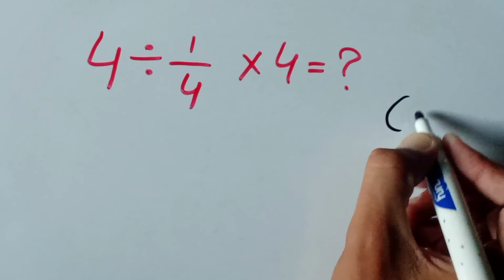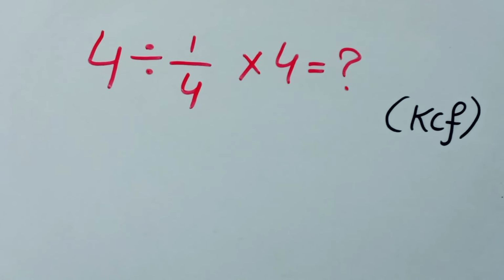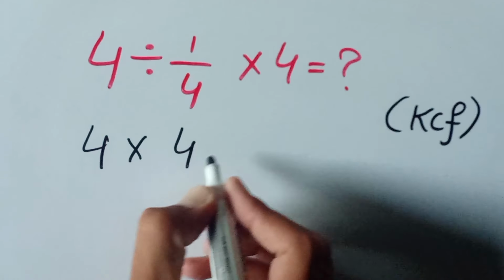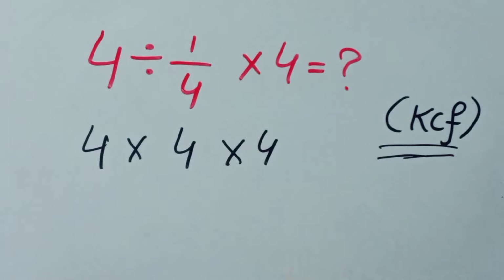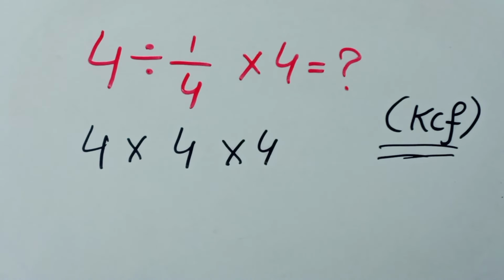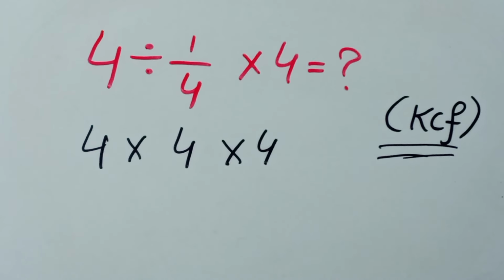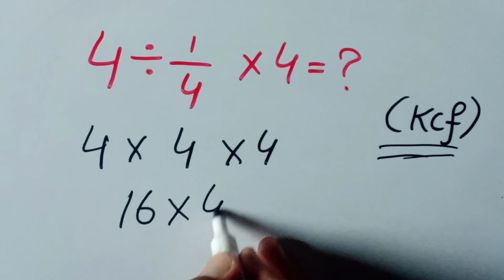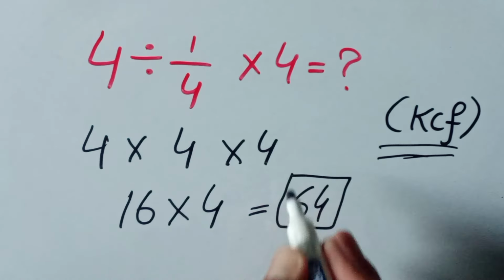This Simple Math Puzzle Shocks Everyone!